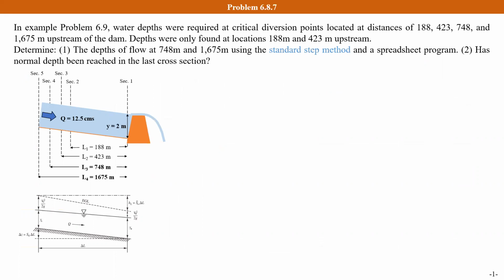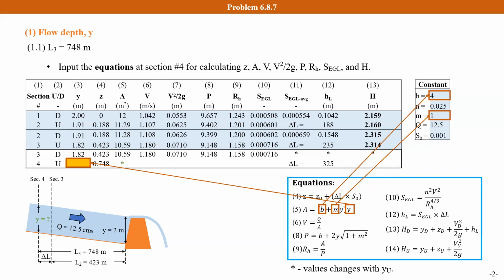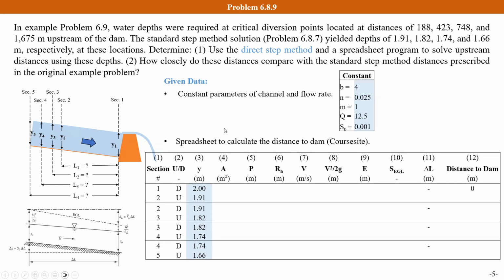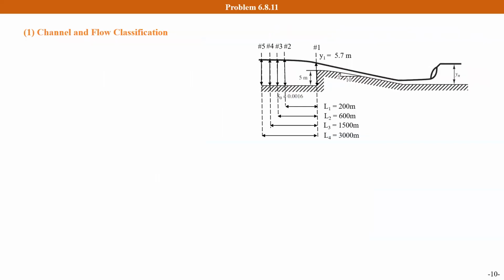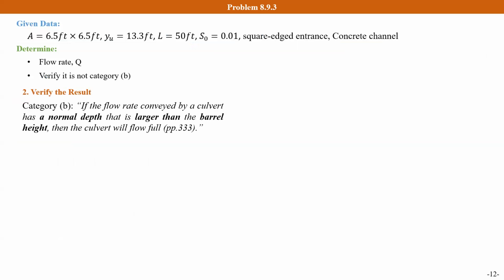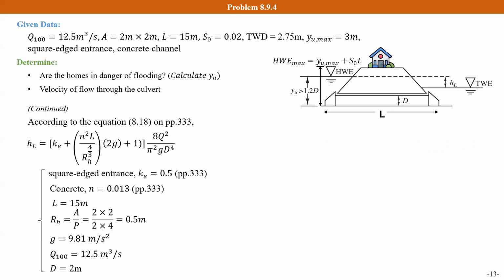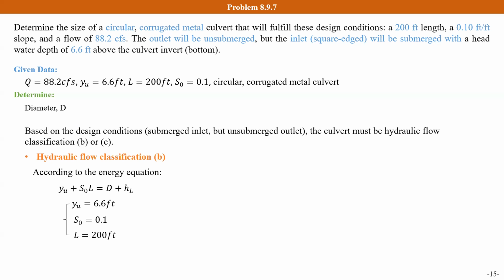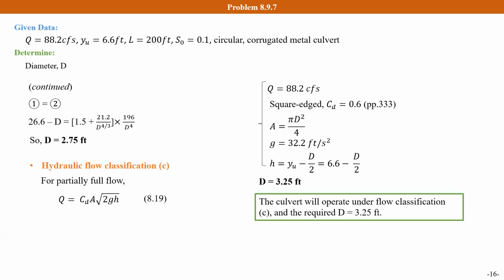Spring2023 CEE222 Homework W11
This video goes through each problem in homework w11 that contains:
0:00 prob 6.8.7
07:11 prob 6.8.9
10:09 prob 6.8.11
12:56 prob 8.9.3
16:30 prob 8.9.4
21:09 prob 8.9.7